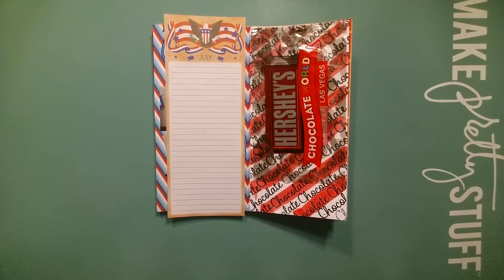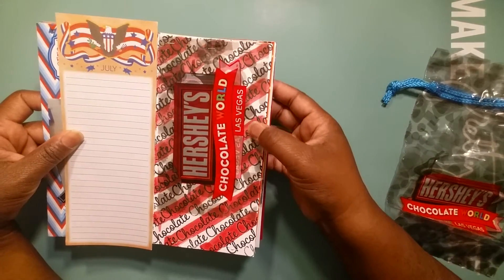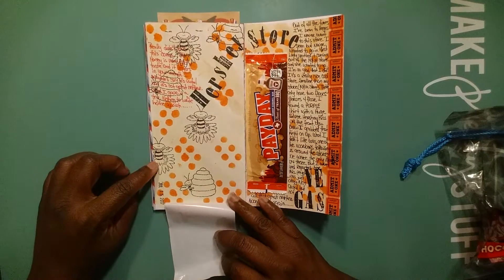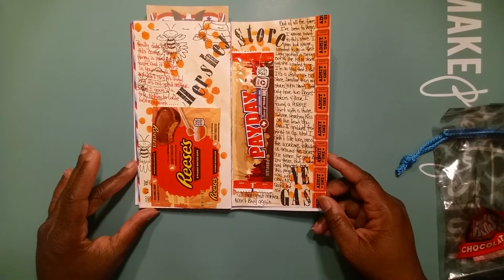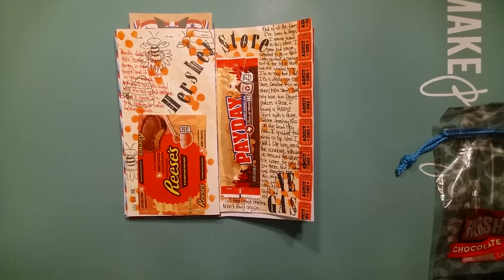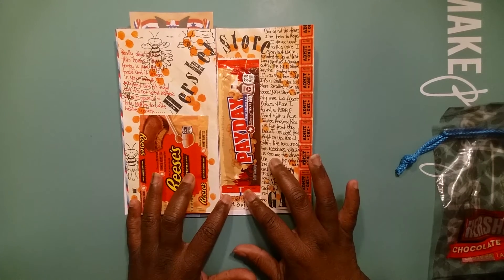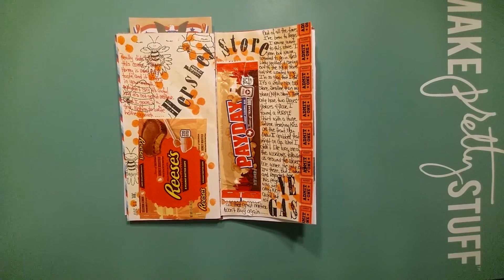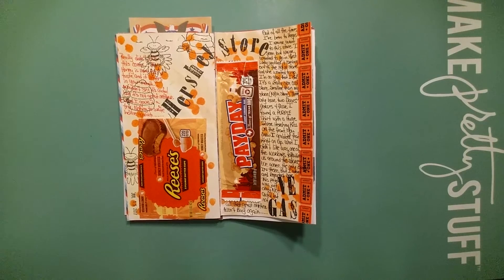Hershey Store Journal Page & BBQ Payday Challenge Winner